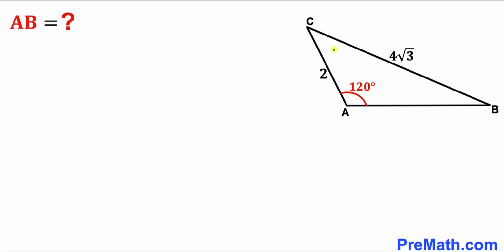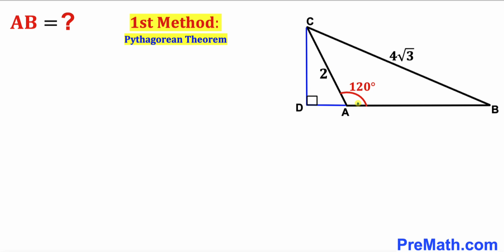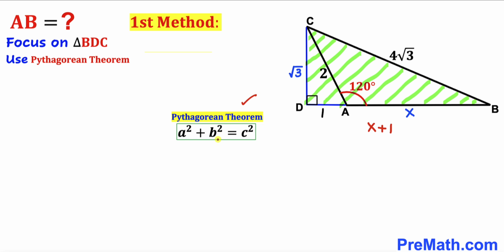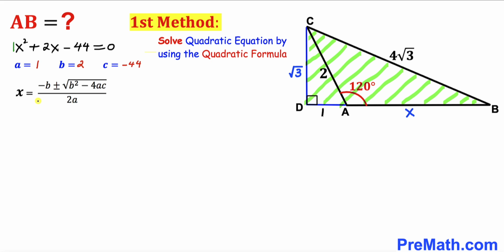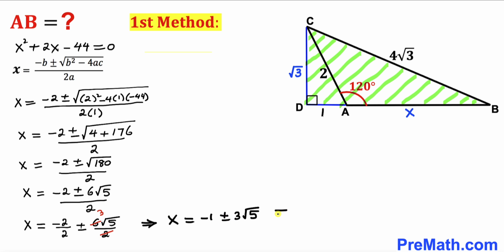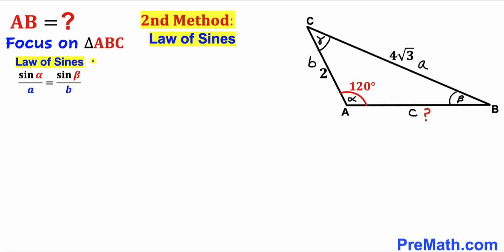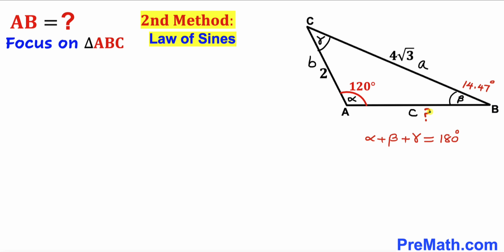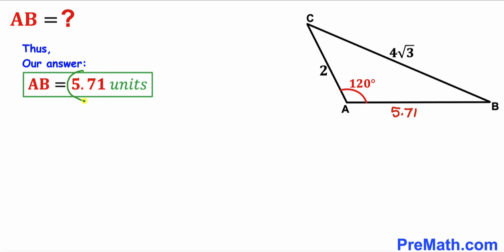Can you apply the Pythagorean Theorem on an Obtuse Triangle?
Learn how to find the unknown side length of an obtuse triangle. Two methods: Pythagorean theorem; Law of Sines; Trigonometry.

blackpenredpen
math olympics
olympiad exam
math olympiada
British Math Olympiad
olympics math
olympics mathematics
Number Theory
mathcounts
math at work
Pre Math
Olympiad Mathematics
Olympiad Question
Geometry
Geometry math
Geometry skills
Right triangles
imo
Competitive Exams
Competitive Exam
Find unknown side lengths
Pythagorean Theorem
Right triangles
Similar triangles
Complementary angles
Trigonometry
Isosceles Triangle
Exterior Angles Theorem
coolmath
my maths
mathpapa
mymaths
cymath
sumdog
multiplication
ixl math
deltamath
reflex math
math genie
math way